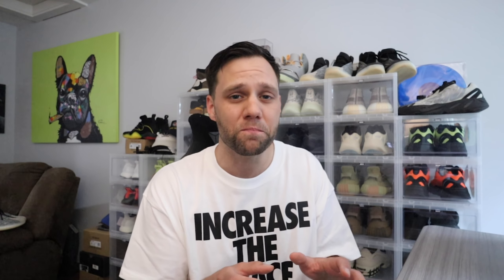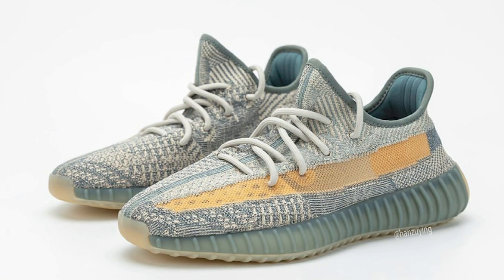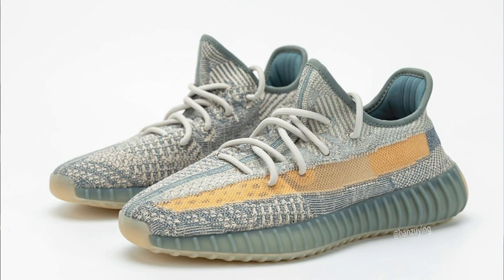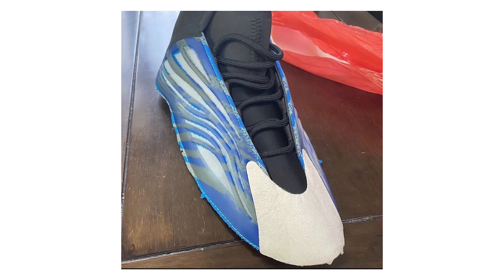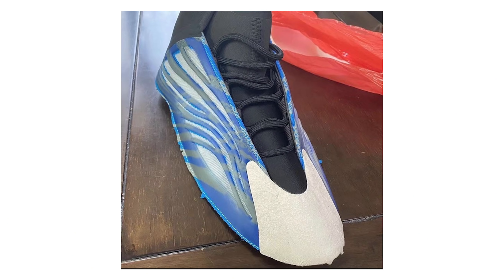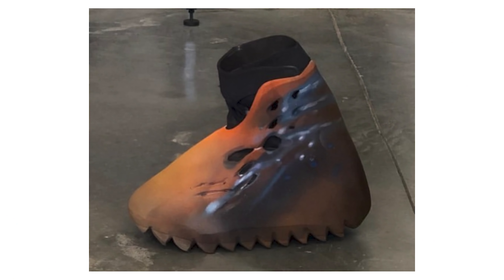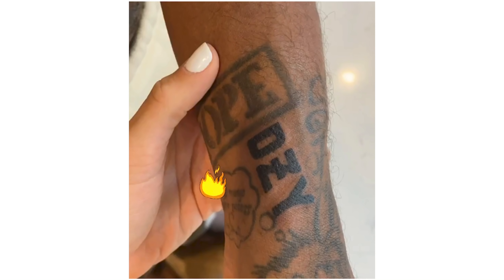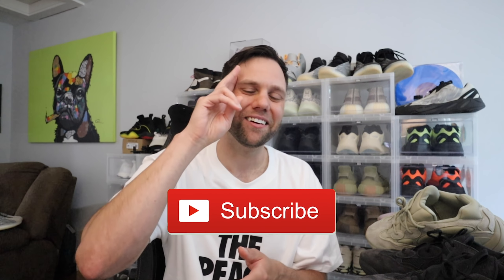YEEZY WEEK! Israfil 350 COMING SOON + 500 UB RESTOCK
In this video I cover the recent news that the Yeezy 500 Utility Black will be restocking this November. I also go over the recent leak that a 4th Yeezy Qntm called "Kadmiel" should be dropping this winter.

ROSZKOKICKS.COM

IG BORDERLND